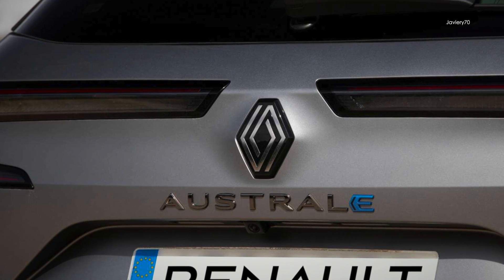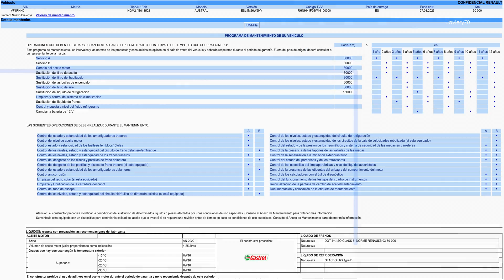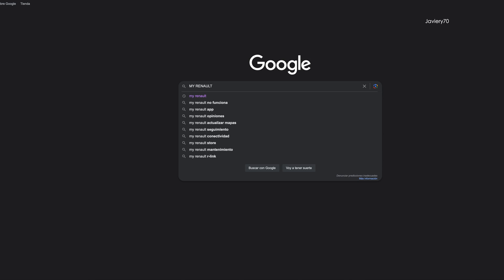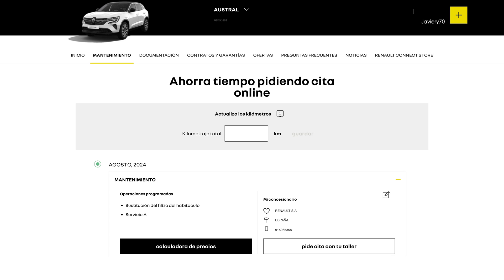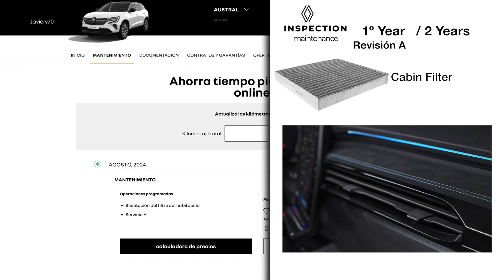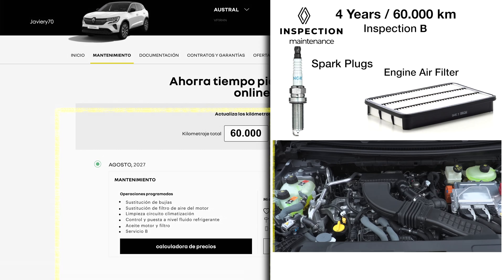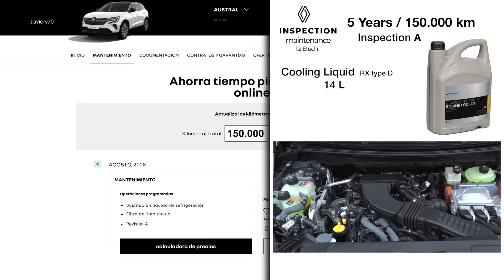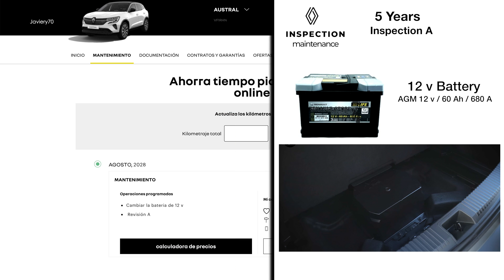🔸 Renault AUSTRAL Hybrid | Inspection and Maintenance (eng)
🔸Inspection and Maintenance Program of Renault Austral E-tech Full Hybrid. Rafale and Espace VI.
The maintenance program can be different according to the country of sale, Spain is shown, Europe.

00:00 What is it, how and where ...
01:50 What corresponds to him and when ...

          🛍️ Amazon👇
☑️Castrol RN17 5w30 oil

☑️AGM battery 60 Ah 680 A: 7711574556

☑️Renault RX type E coolant (dark blue)

☑️ Cabin filter: 27279502R
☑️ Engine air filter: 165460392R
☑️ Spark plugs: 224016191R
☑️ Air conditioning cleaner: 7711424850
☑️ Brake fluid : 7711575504